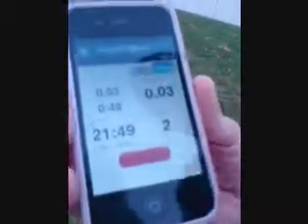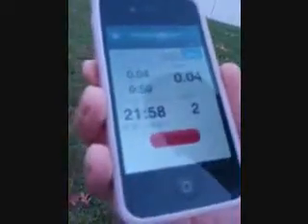Advanced Technology- Video 2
How I use Map My Run app.